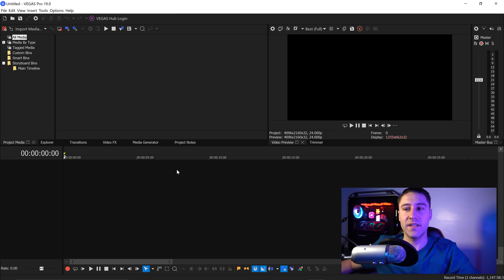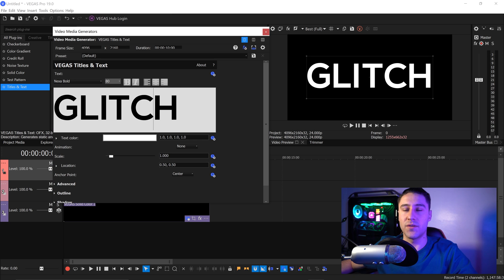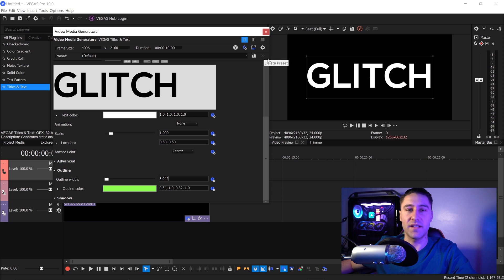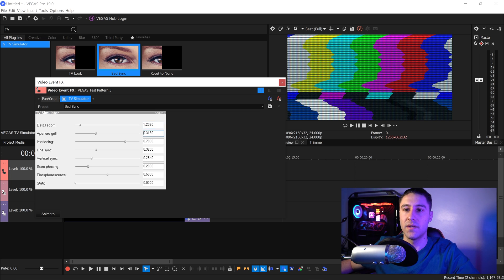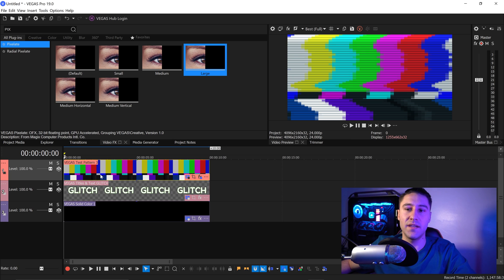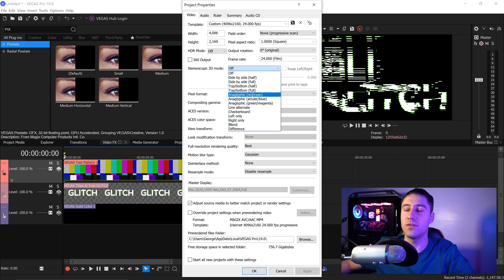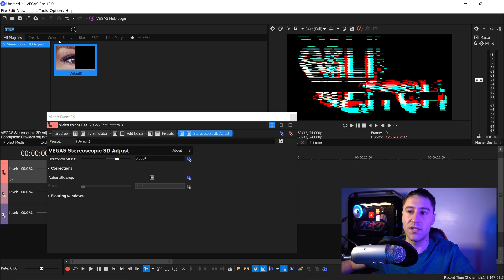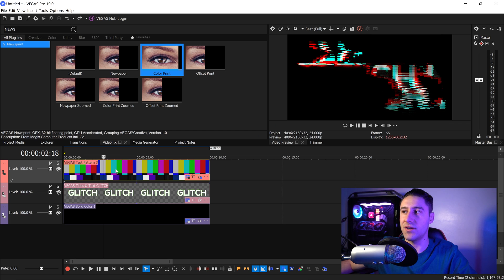Glitch Text Effect in VEGAS PRO 19 (Tutorial)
How to create this digital glitch text effect in Vegas Pro 19 and other versions of Sony Vegas Pro. A digital RBG glitch text effect tutorial using Vegas Pro 19. We take a look at how to animate the text glitch effect in Sony Vegas Pro without using any plugins but only the built it effects. Fun and simple glitch effect.